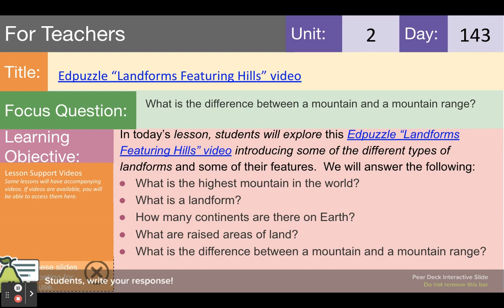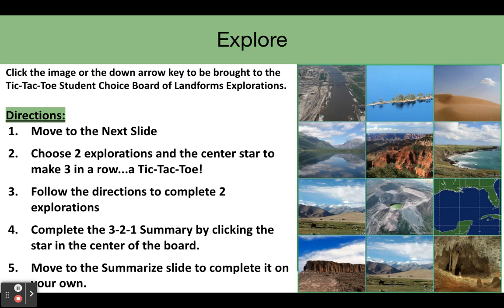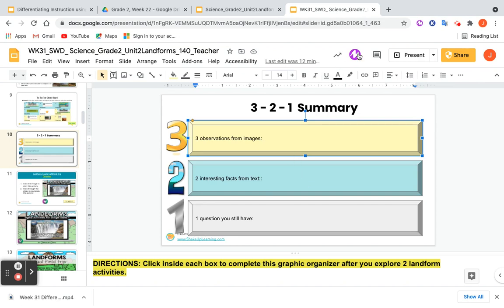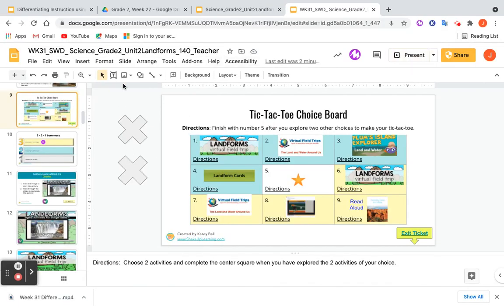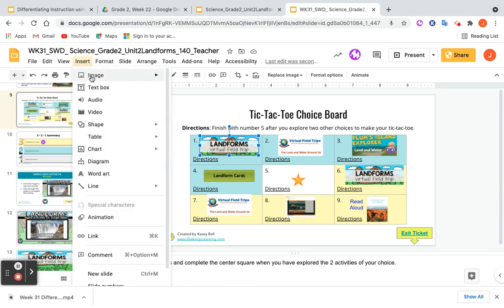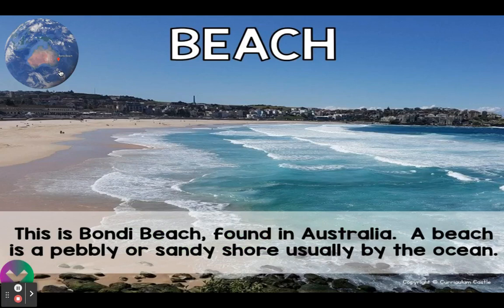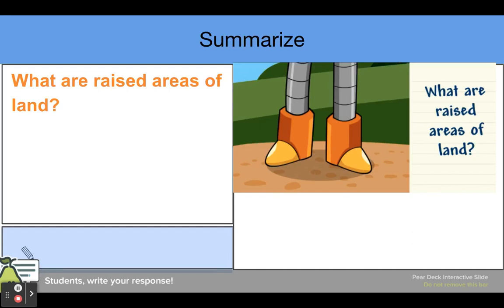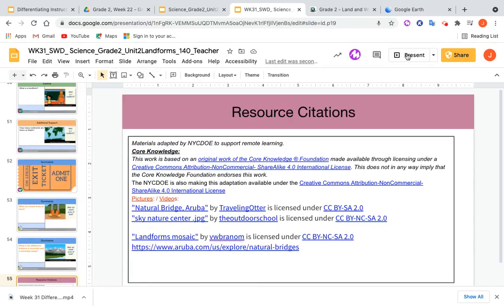WK31_SWD_ Science_Grade2_Unit2Landforms_143_3 of 3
This presentation is a tutorial about creating a 3 x 3 grid Digital Choice Board as a differentiation option for Students with Disabilities in a Grade 2 Science Lesson.